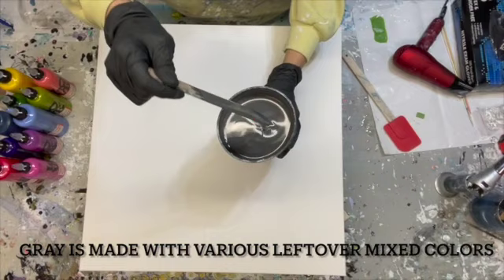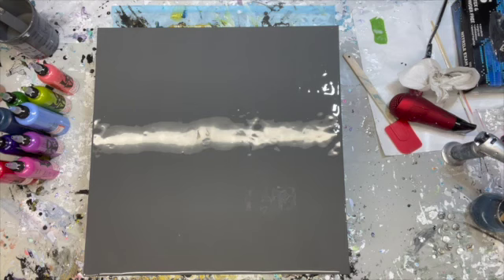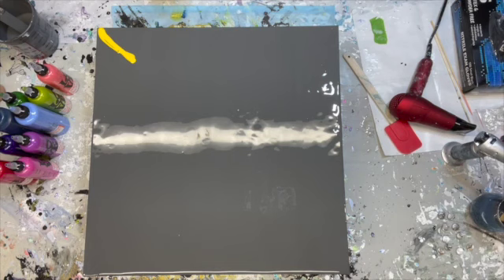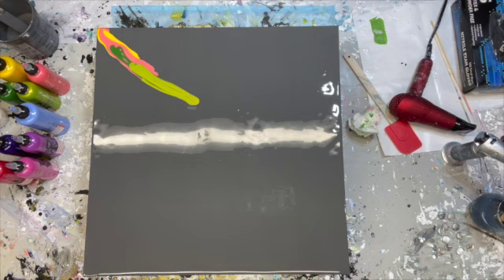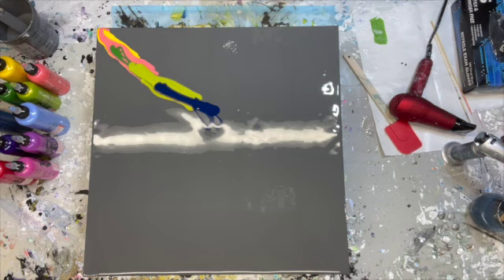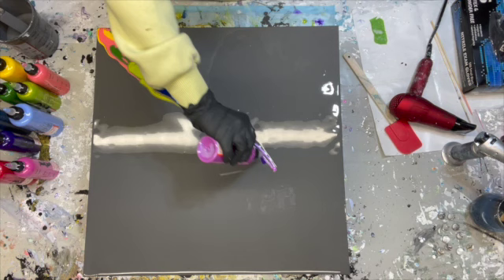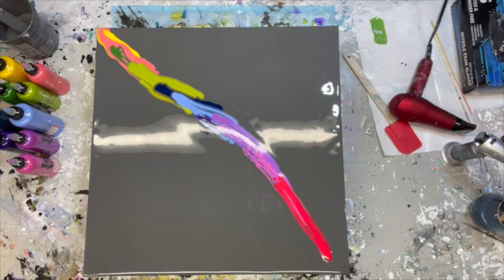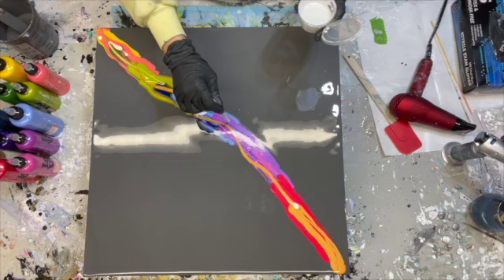#11 Beautiful Colors! Rainbow Dutch Pour Hair Dryer Painting!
This painting was an experiment and was so much fun!

The colors are so vibrant and make me happy! I hope this brings a smile to you as well!

20" x 20" deep edge gallery canvas
All paints mixed with Flood Floetrol (American) and water
Base: Gray
Colors:
Arteza Pearl Pink Tulip
Arteza Pearl Gold Hour/Creative Inspirations Yellow
Artist’s Acrylics Light Blue Violet
Amsterdam Prussian Blue
Folk Art Color Shift Purple Flash
Liquitex Dioxazine Purple/Artist Loft Metallic Purple
Amsterdam Permanent Red Violet/Arteza Glowing Peach
Artist Loft Metallic Red
Folk Art Color Shift Green Flash
Artist Loft Sap Green
Amsterdam Gold
Arteza Pearl White